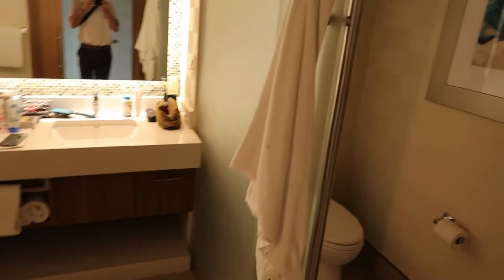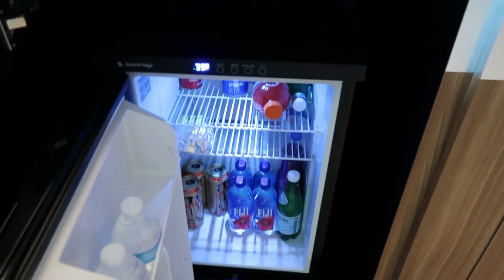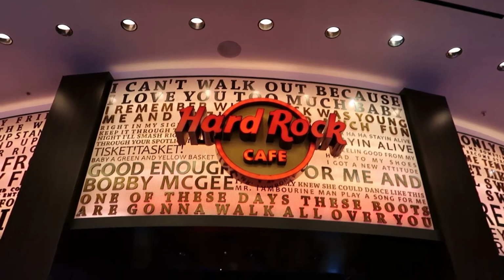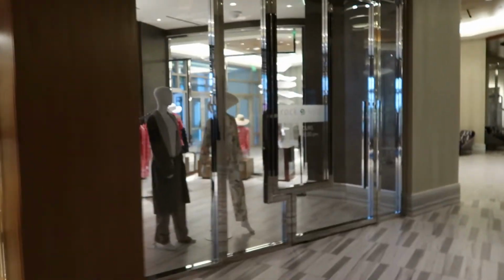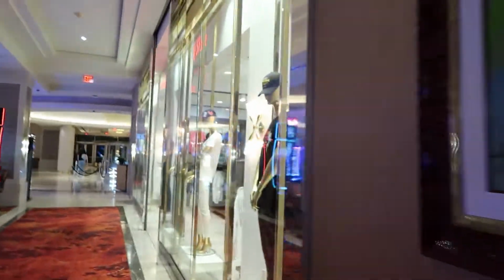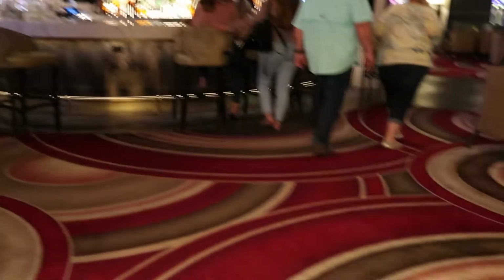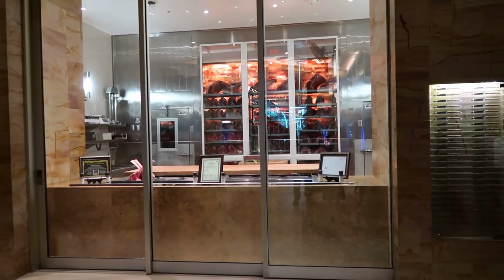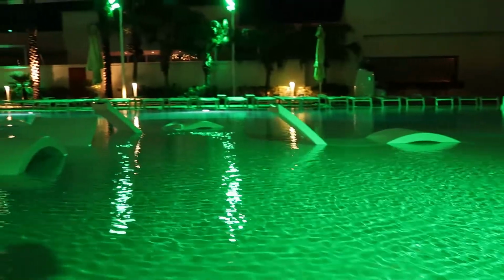HARD ROCK TAMPA RESORT & CASINO TOUR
WE STAYED AT THE HARD ROCK CASINO AND RESORT IN TAMPA FLORIDA. THIS IS WHAT WE DID AND THOUGHT!